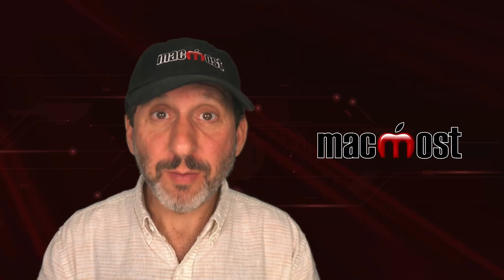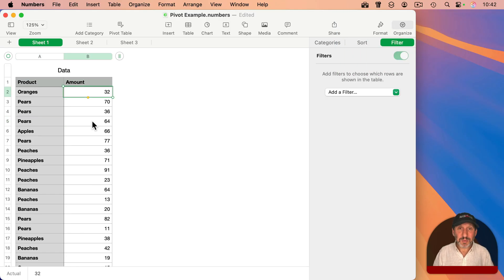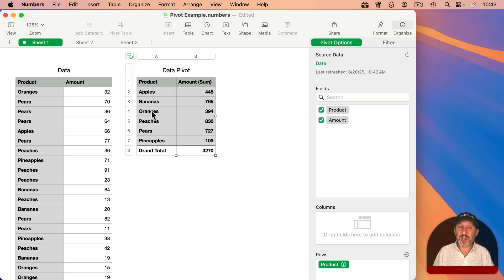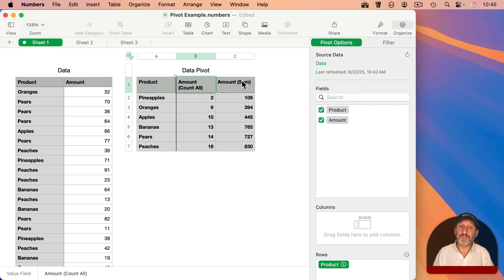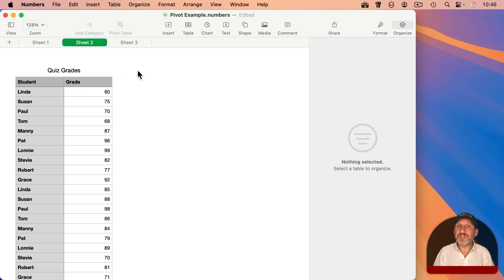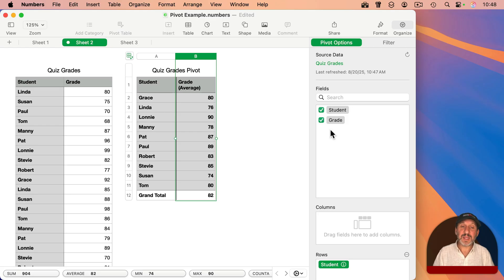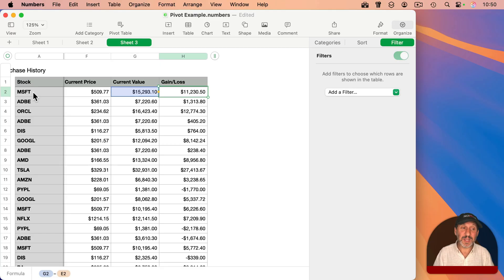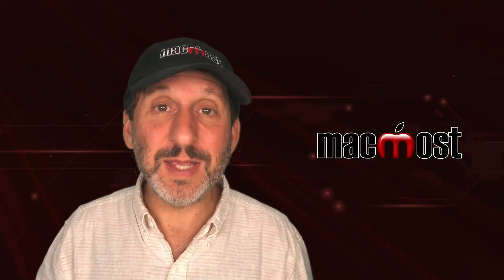Summarize Data Easily With Pivot Tables In Numbers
You don't need to use formulas at all if you want to get totals, averages, counts and other summary information from your data. Just create a pivot table. Quick and easy.

00:00 Intro
00:37 Example 1: Inventory List
05:18 Example 2: Student Quiz Grades
07:24 Example 3: Stock Portfolio Tracking